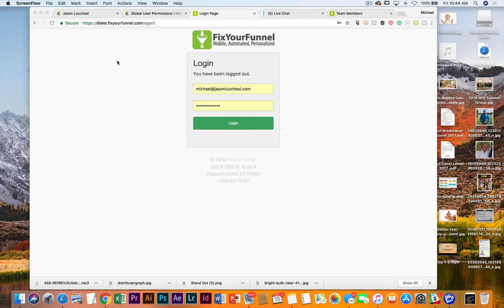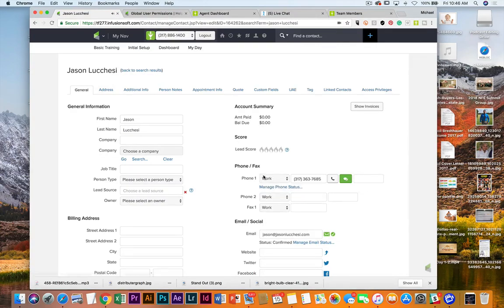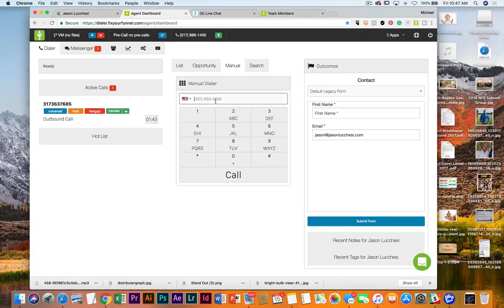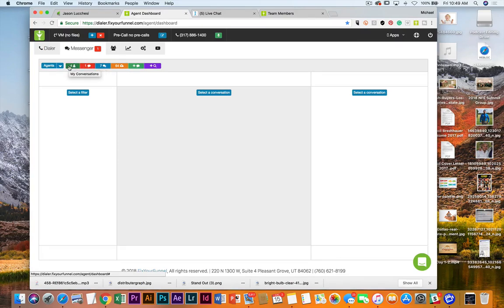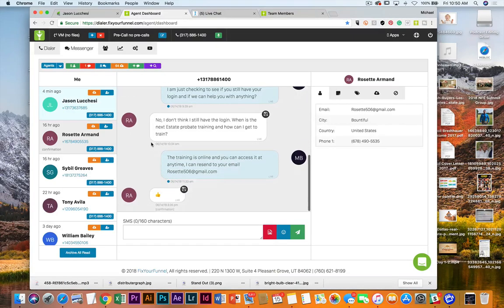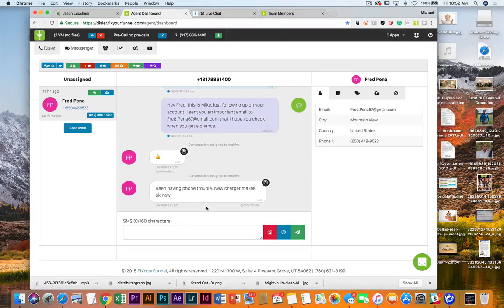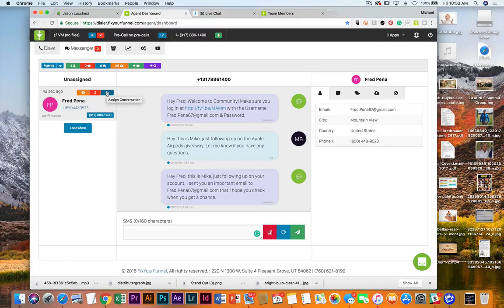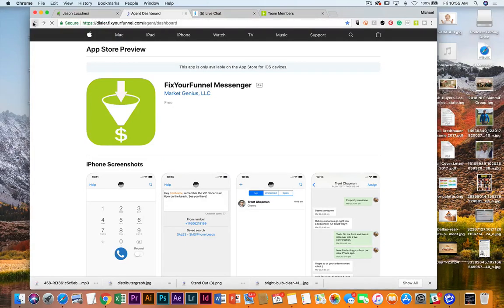How to use Fix-your-Funnel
Training video to show you how to use Fix-your-Funnel to communicate with customers through phone and text